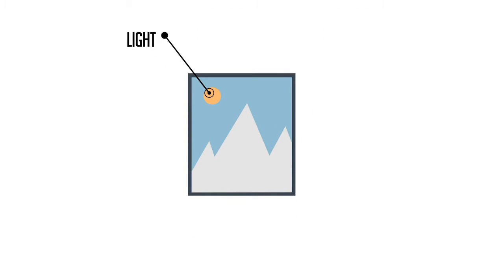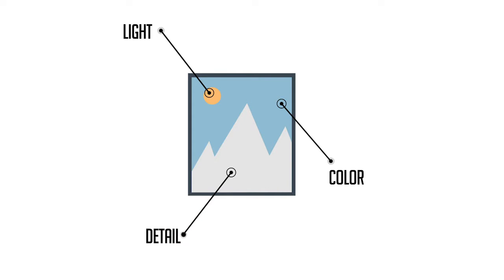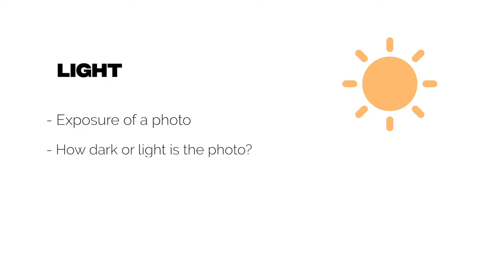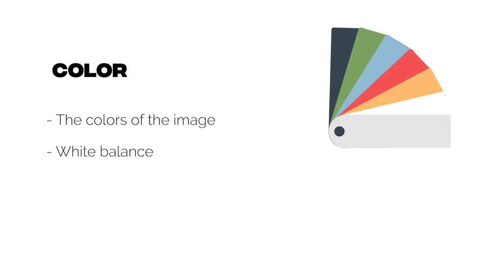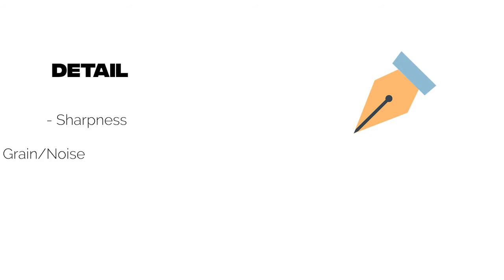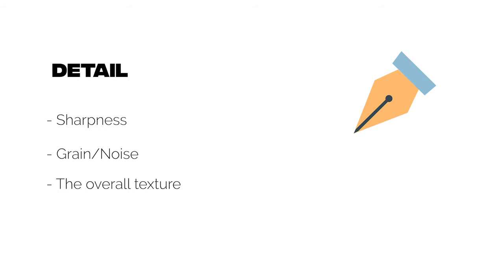iPhone Photo Editing - How to Edit Photos Like a Pro Using Lightroom Mobile CC 04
04  The Digital Anatomy of a Photograph

Smartphone photography is at an all time high in 2019, and editing professional looking photos on your phone is now a reality. In this course Sean covers everything you need to know about how to create stunning edits with nothing more than your iPhone or similar device. You'll learn all the basics of mobile editing as well as plenty of tips for finding your own unique editing style. Some of the things you can expect to learn are:

How to get your photos from your camera to your phone
How to edit Raw and .Jpg photos in Adobe Lightroom Mobile CC
How to edit different styles (dark & moody, bright & airy, etc.)
How to express emotion through exposure and color
How to get glowing and smooth skin in your portraits
How to find your own unique editing style
Common editing mistakes and how to avoid them
Plus plenty of tips and tricks to help you become a better editor!